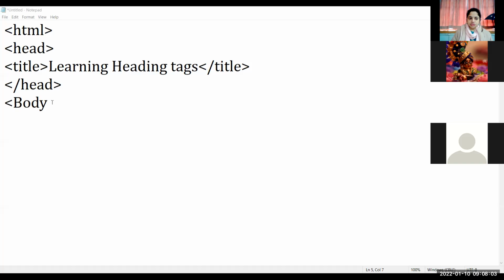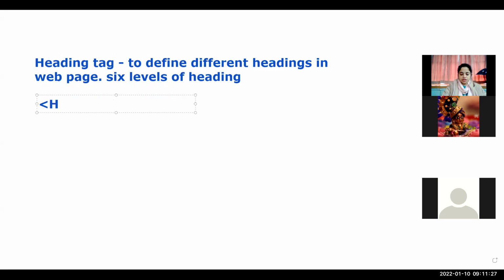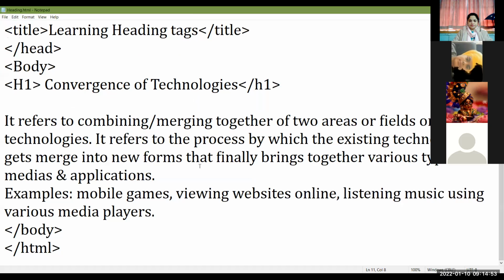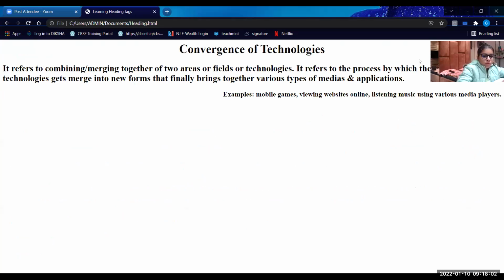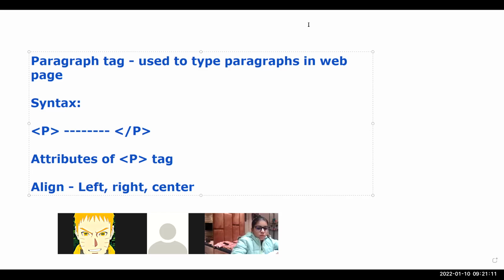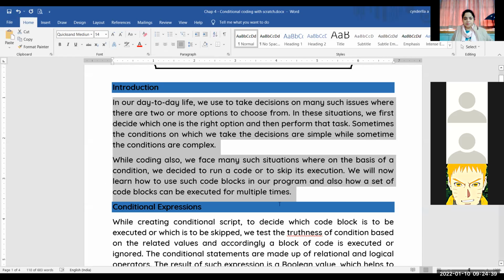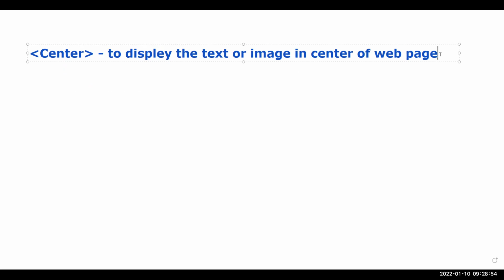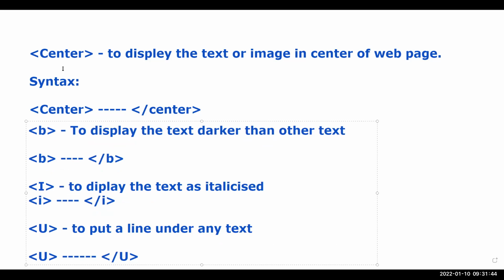10-01-21_Class VIII - D_Computer